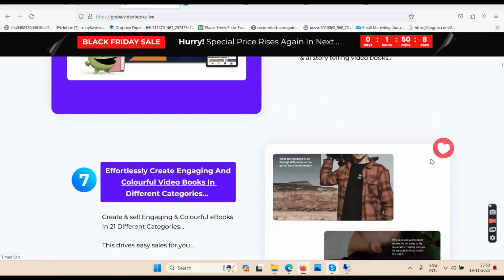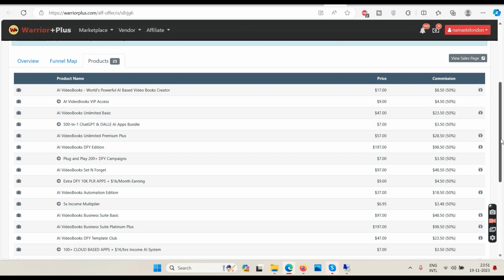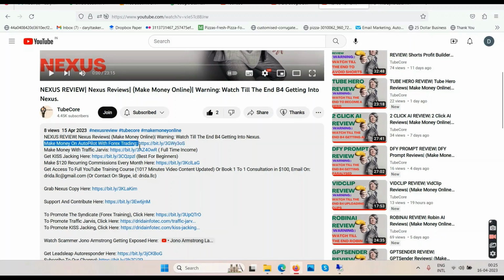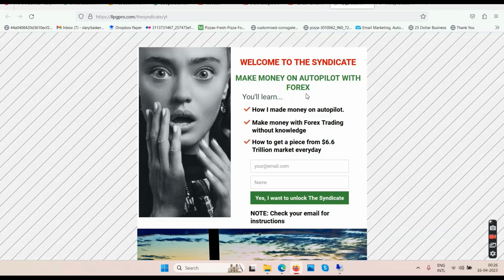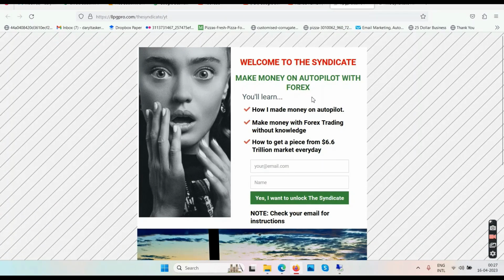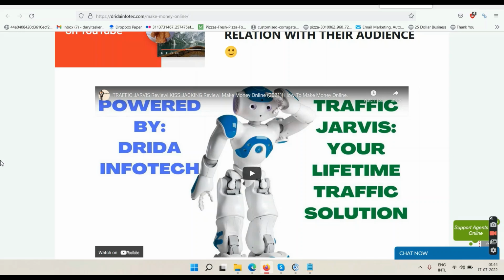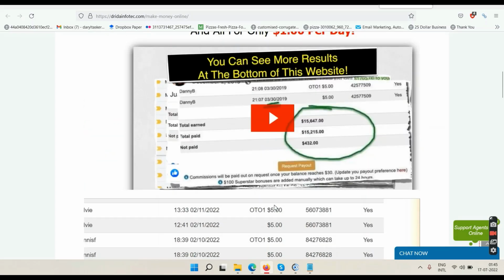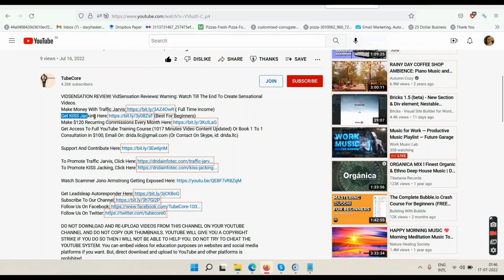AI VIDEOBOOKS REVIEW| AI VideoBooks Reviews| (Make Money Online)| Watch Till The End B4 Investing.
Make Money On AutoPilot With Forex Trading ( If the link does not open then copy the url and paste it in a new tab to open)
( If the link does not open then copy the url and paste it in a new tab to open)